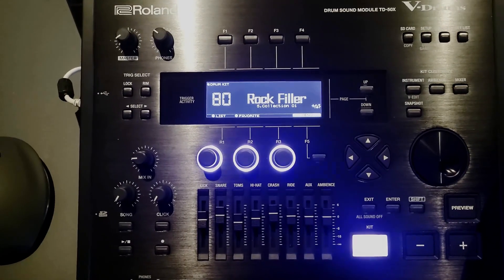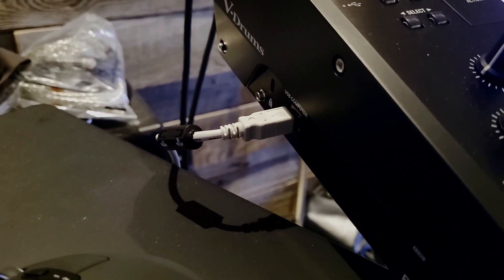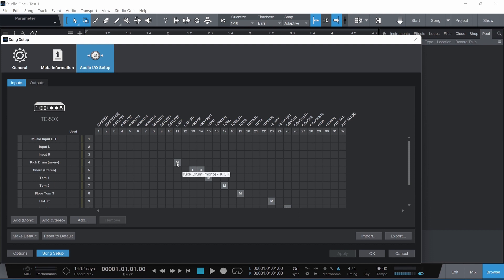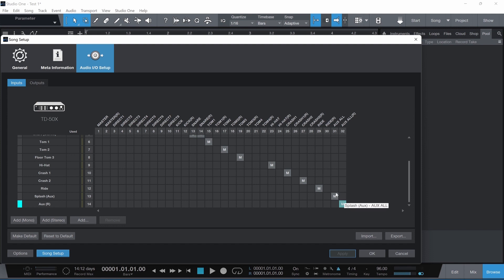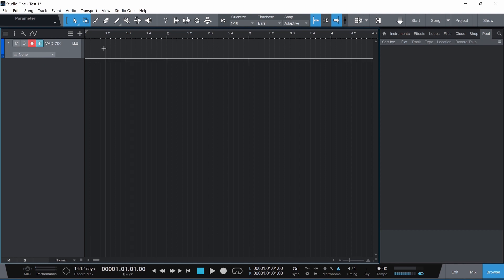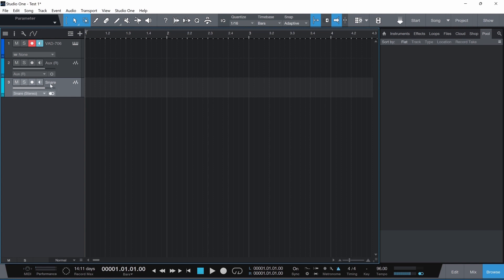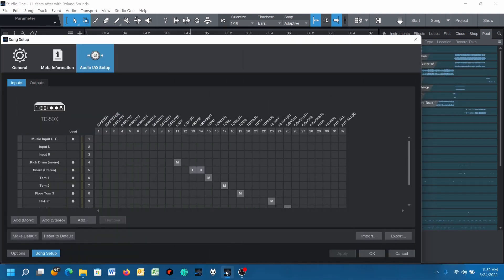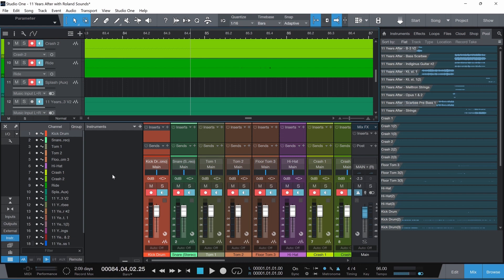How To Record Roland TD-50X Sounds To Your DAW as No VST exists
[Please help and subscribe] This video will explain how to record each of your individual Roland Instrument Pads via the TD-50X to your DAW AND record the built in Drum Kits directly.  In speaking with Roland support and PreSonus support, both companies recommended the combined steps to achieve this.  I used Studio One in this example. The TD-50X comes with a wide variety of Drum kits however there is no VST software to grab the actual Drum Kit sounds. This explains how to perform this process pad by pad with individual control as separate Audio Files.